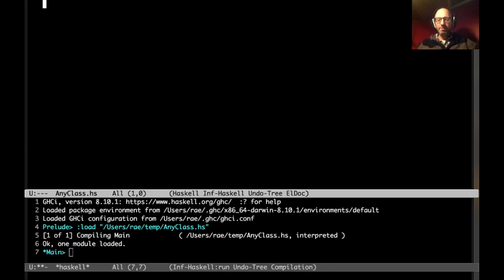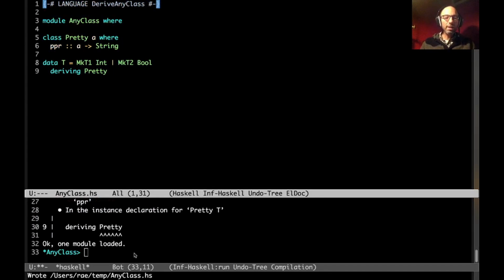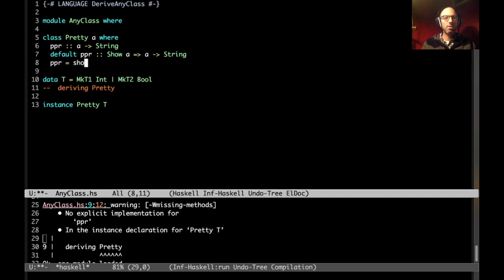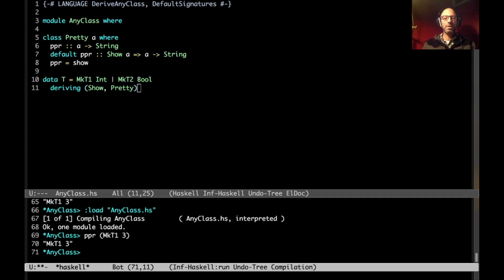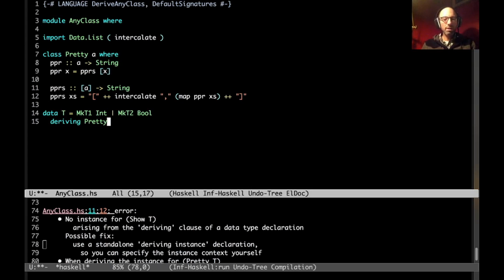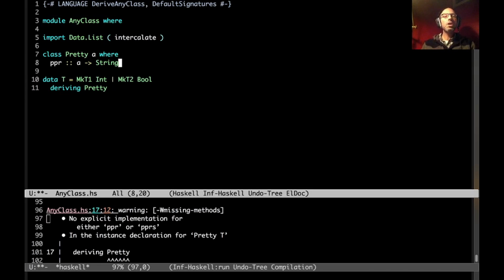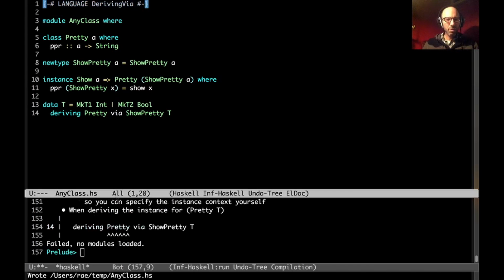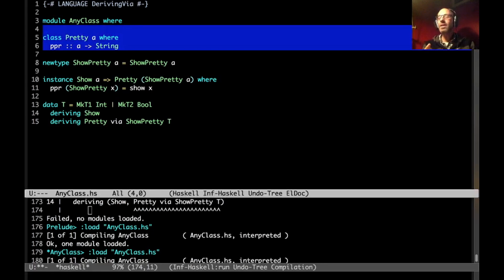@rae: DeriveAnyClass considered dangerous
This video explores the DeriveAnyClass GHC extension, describing what it does, why it could be considered dangerous, and a way to avoid using it (in favor of -XDerivingVia).